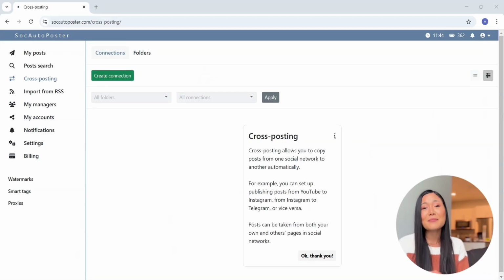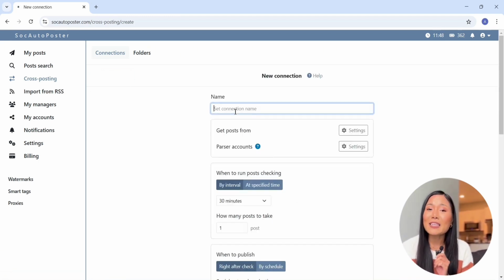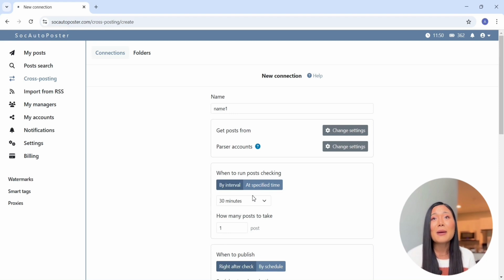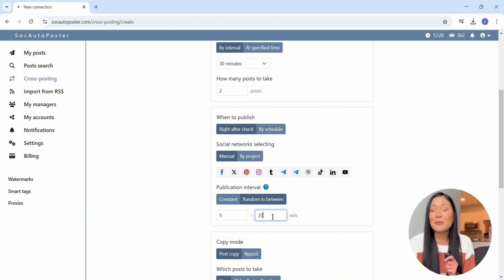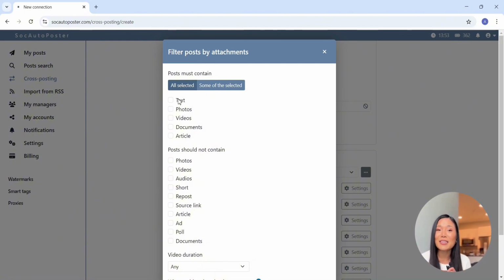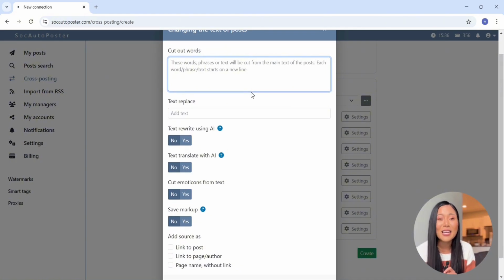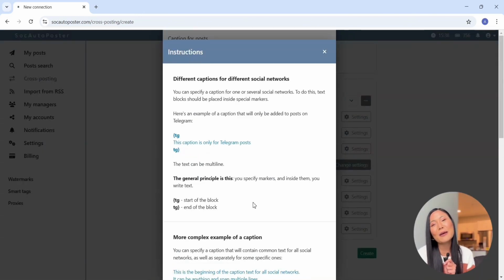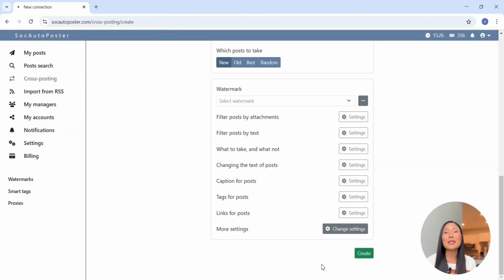Crossposting and copying posts between social media platforms - a full guide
00:00 The intro, what this video is about
00:30 What is cross-posting
01:55 Where to post from
03:19 When the check will run
04:08 When posts are published
04:42 Post publishing interval
05:20 Copy mode
05:35 Mode of operation (new, old, best, random posts)
06:44 Filter posts by attachments
08:06 Filter posts by text
08:40 Changing the text of posts
09:56 Post caption
11:06 Tags and links for posts
11:39 Other settings

Monitor and copy posts between social media networks
Automatically track and publish posts from other people's social media networks to your own networks. Crossposting from Pinterest to Telegram.
Crossposting from Instagram to Telegram.
Crossposting from YouTube to TikTok.